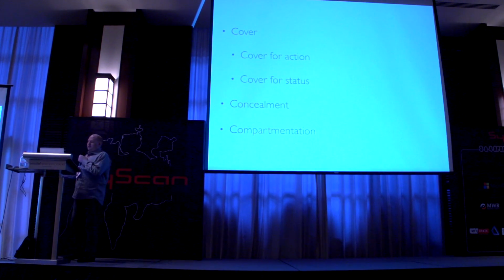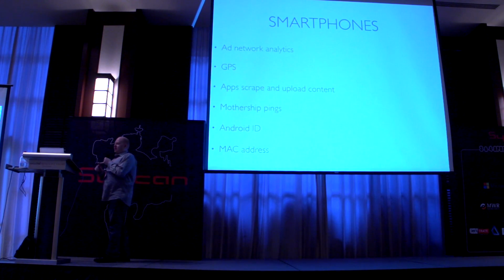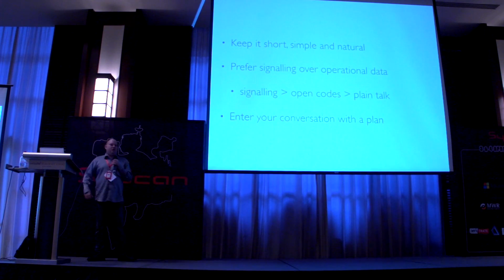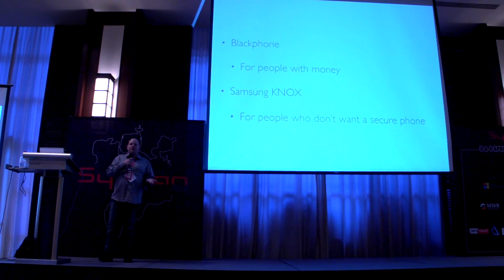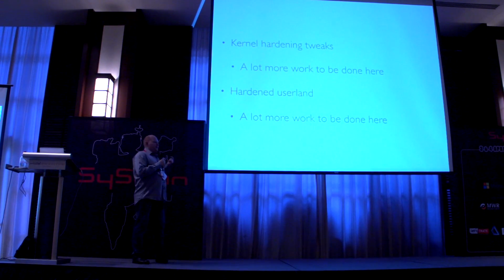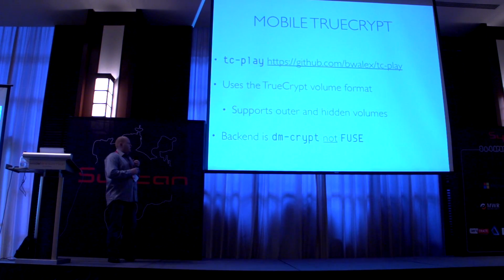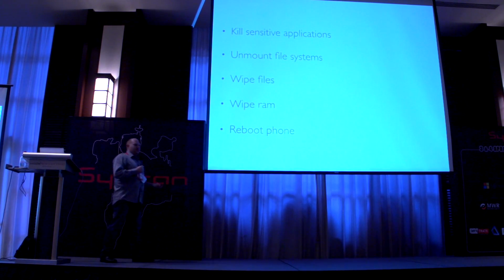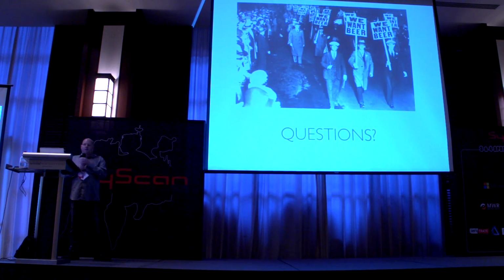SyScan'14 Singapore: Click And Dagger Denial And Deception On Android Smartphones